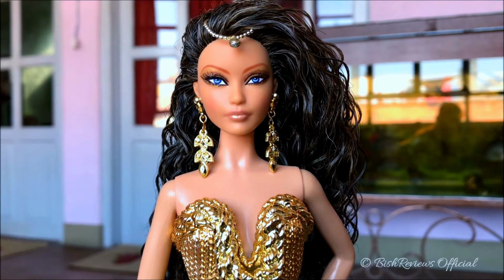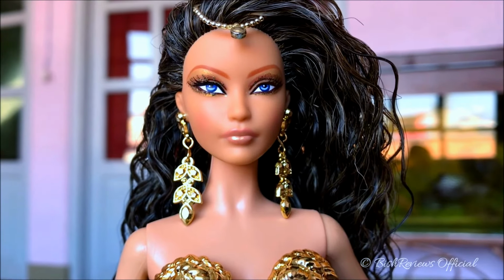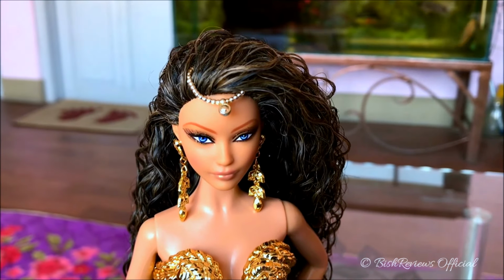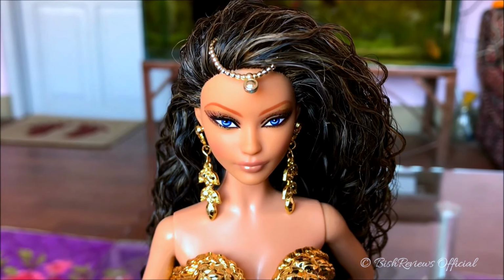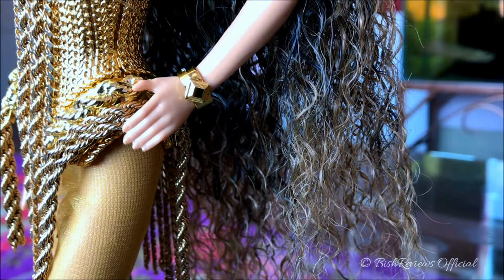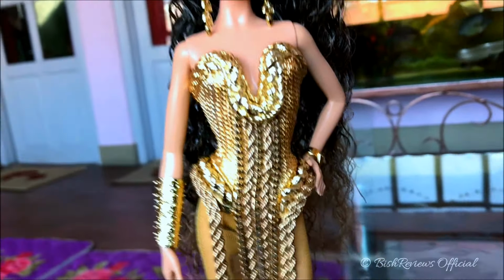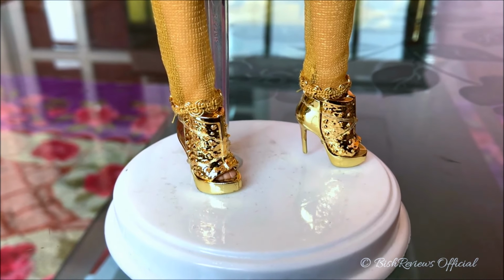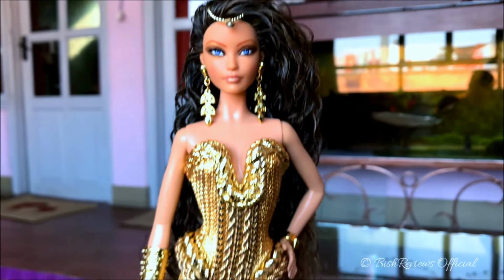Restyle Reviews Episode 12 : 2017 Golden Galaxy US Convention Barbie Doll Reroot and Restyle Review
Golden Galaxy™
US Convention

PLATINUM LABEL COLLECTION

Golden Galaxy™
US Convention
Barbie® Doll

From a golden galaxy far away, Barbie® appears, a futuristic vision in the head-to-toe gold. A sleek metallic bodysuit wraps around her, reflecting light, while an edgy armored bodice and golden cape add drama. Glittered ankle boots and faux leather gauntlets heighten her cosmic look, as fierce spiked earrings and a glistening ponytail add even more shimmer. She is simply out of this world.

No more than 330 Worldwide

THEBarbieCOLLECTION.COM

Re-rooted, created and restyled by Bish

Doll: 2017 Golden Galaxy™ US Convention Barbie® Doll
Face Mold: Karl Lagerfeld

Body: 2009 50th Anniversary Gold Glamour Barbie

Dress
Golden Corset: 2013 The Blonds Blond Gold Barbie Doll
Golden Fishnet Pants: 2007 Dolls of the World "Sumatra Indonesia"

Accessories
Gold Head Piece: 2006 Barbie Diaries Raquelle
Gold Earrings: 2009 Barbie as Heidi Klum
Spiked Handcuff Bracelet: 2013 The Blonds Blond Gold Barbie
Gold Chunky Bracelet: 1996 Dolls of the World "Ghana"

Golden Ankle Boots: 2013 The Blonds Blond Gold Barbie

She to me has always struck to be a Golden DIVA. As soon as I saw her, I knew I had to make her a golden goddess, plus her catty eyes gave me Egyptian vibes. I got her bald so I had to give her some hair! I have never been able to work with curly hair so I always straightened all my curled dolls. I had no Dolls with curls or waves so I gave her this wet wavy long Golden streaked black hair. This look has turned her so appealing. She has been given Gold from her head to toe. Golden Everything makes her a treat for her viewers eye! t do you guys say?

Here's a Restyle on One of the doll from My Collection.